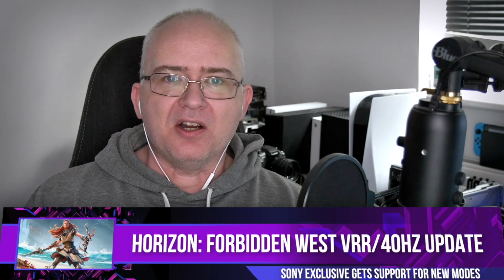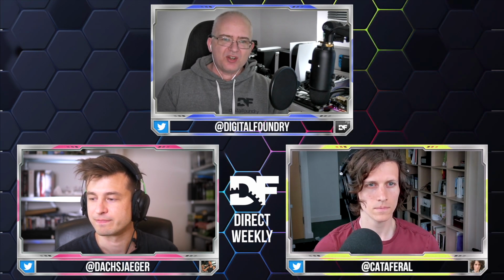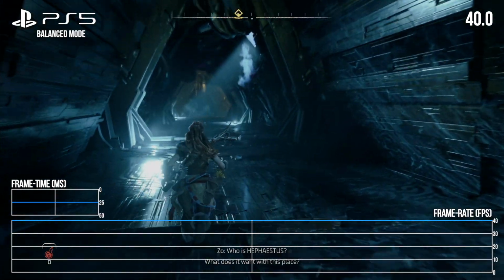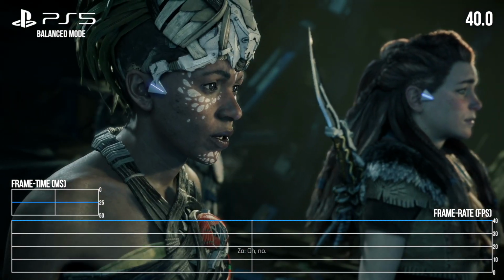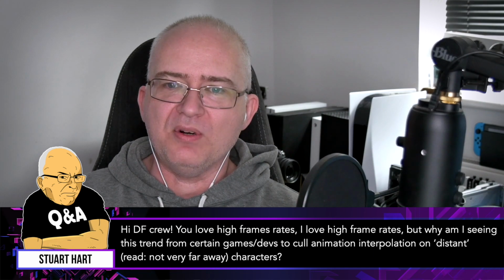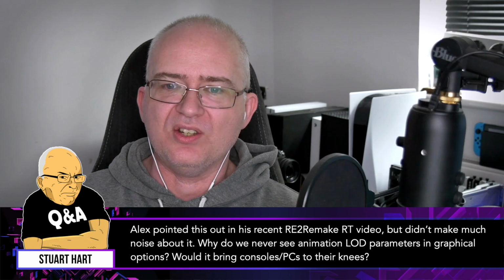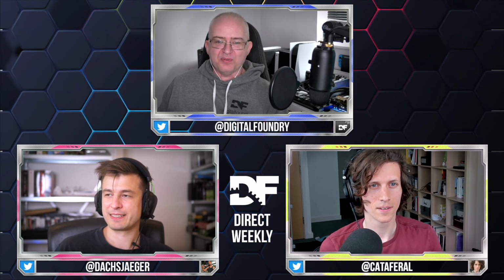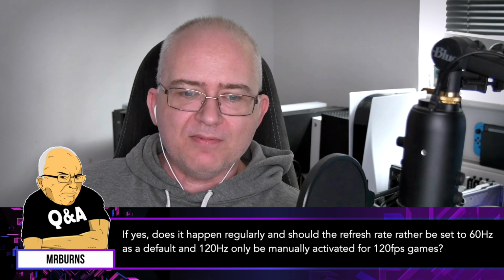DF Direct Weekly #69: Horizon Forbidden West VRR/40Hz Tested, Red Dead/GTA4 Remasters Cancelled?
Hitting the 69th episode milestone, Rich gets to grips with Horizon Forbidden West's excellent VRR/40Hz date, while Alex and Tom join him to discuss topics as diverse as the apparent cancellation of GTA4 and Red Dead Redemption patches, more heavy-handed Take Two legal threats,  and yet more issues with Capcom PC ports - this time with a furless DLSS patch. Meanwhile, is it really wise for Rich's gaming hardware to be situated next to a big radiator? And do Alex and Tom assess the rendering features of reality itself?

00:00:00 Introduction
00:00:55 News 01: Horizon: Forbidden West patch brings VRR, 40Hz support
00:11:25 News 02: GTA IV and RDR remasters cancelled?
00:20:15 News 03: Take-Two issues VR mod takedowns
00:32:36 News 04: DLSS patch removes fur in MH: Rise
00:41:07 PSA: Halo Infinite Co-Op Flighting Coming Soon
00:44:48 News 05: Biomutant PS5, Series S/X update incoming!
00:47:49 DF Content Discussion: FSR 2.0 deep dive
00:54:23 DF Supporter Q1: Why are we still seeing reduced-rate animations on distant characters?
01:01:07 DF Supporter Q2: Do you ever ponder the rendering features of reality itself?
01:04:59 DF Supporter Q3: Can developers use unrealistic RT implementations to create surreal environments in games?
01:08:45 DF Supporter Q4: Can bad frame-pacing occur with 60fps games set to 120Hz output?
01:12:26 DF Supporter Q5: Console showdown: Sega Genesis or Super Nintendo?
01:16:45 DF Supporter Q6: What does Rich aim to achieve by overclocking a PS3?
01:17:45 DF Supporter Q7: Does Rich have a custom radiator cooling setup for his Switch?
01:19:11 DF Supporter Q8: If Rich is taking a vacation, that must mean Microsoft will be announcing new studio acquisitions